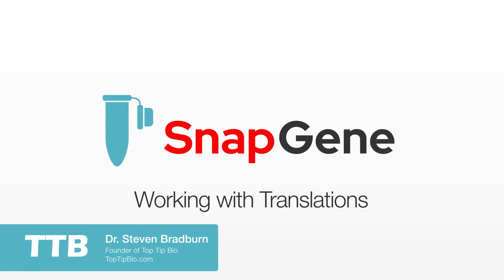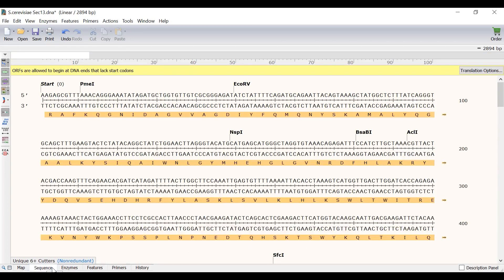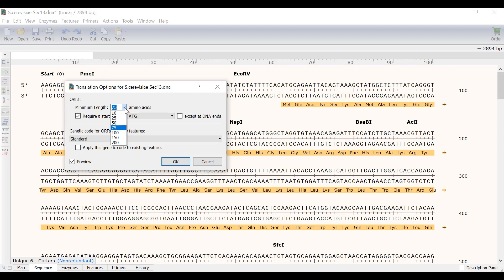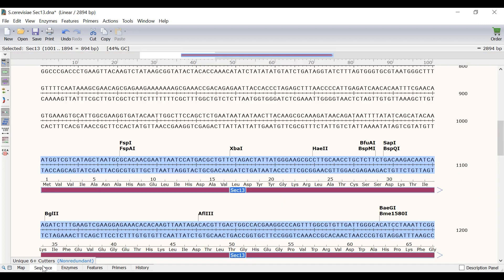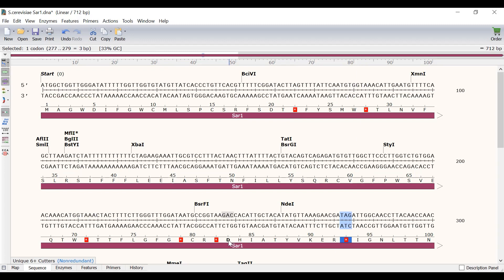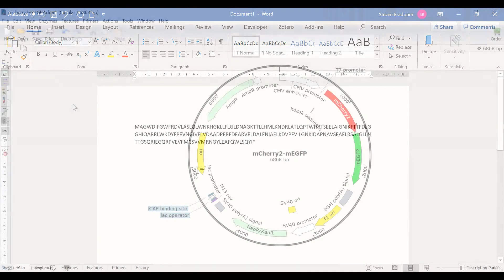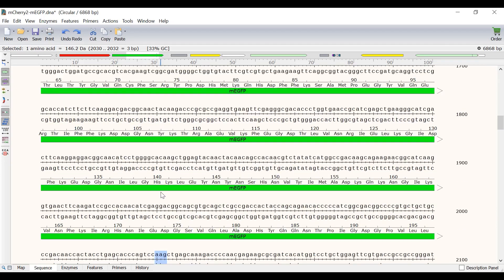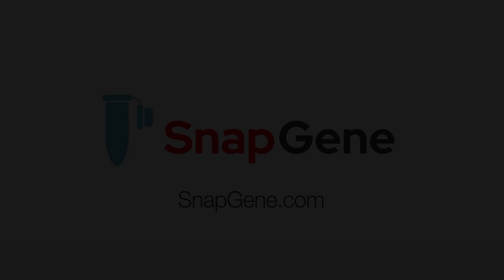Working with Translations in SnapGene [Archived]